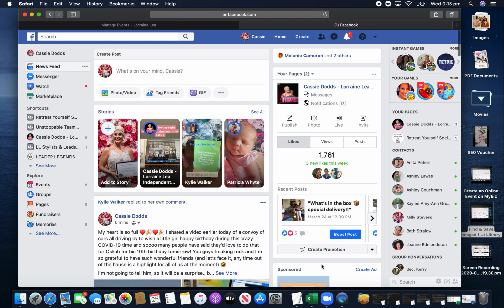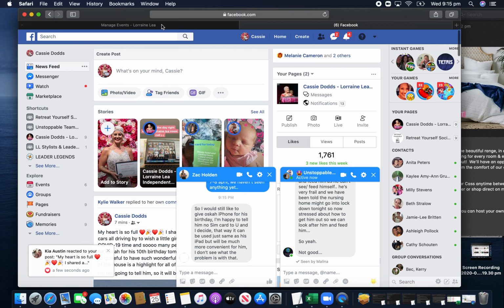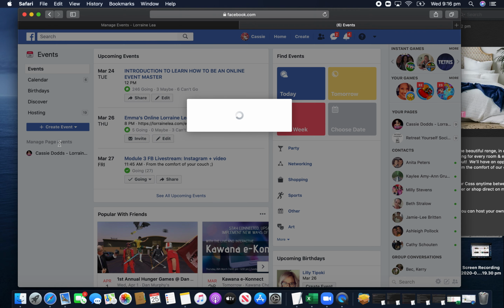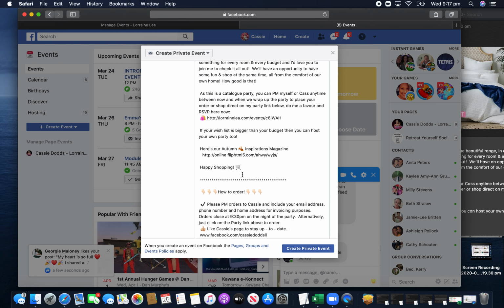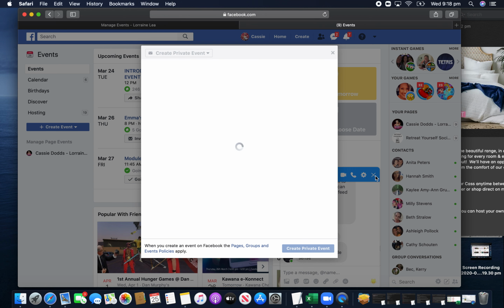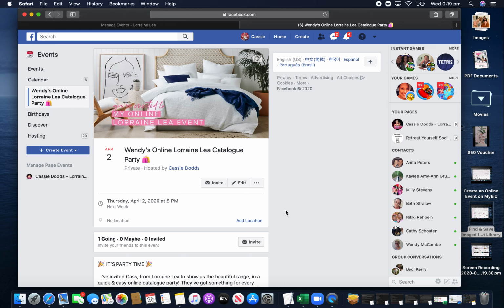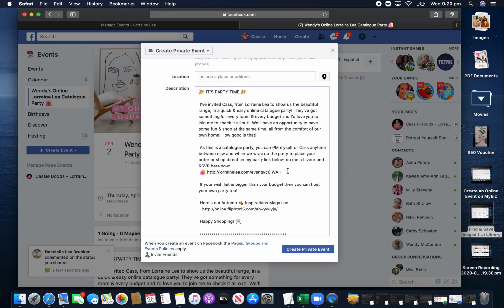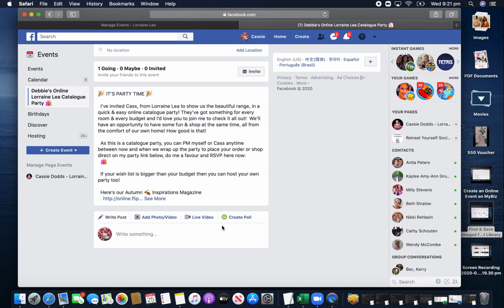Create & Duplicate a Facebook Event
If you are using EVENTS for your online videos, here's a quick how-to guide to create and then duplicate each time.